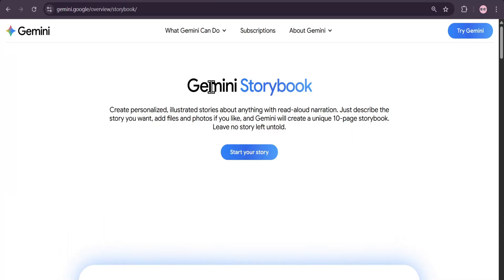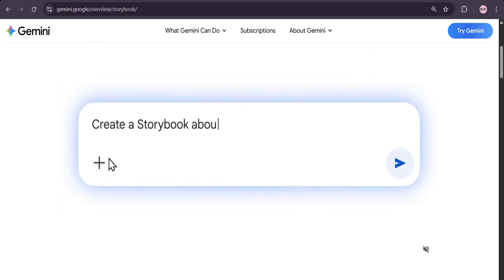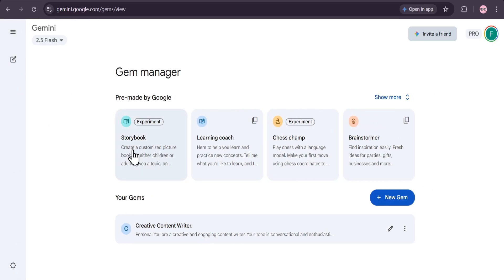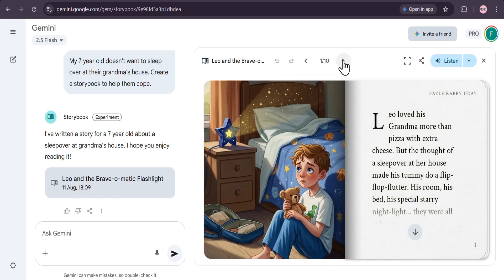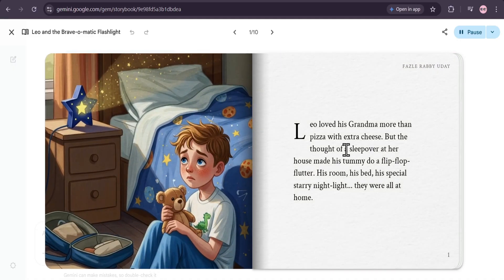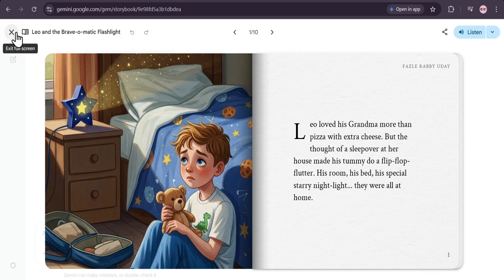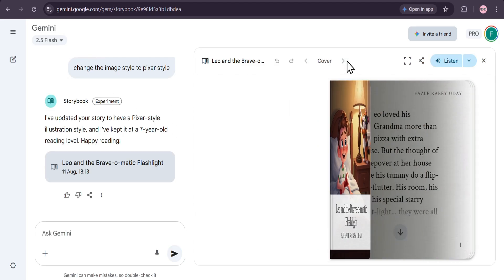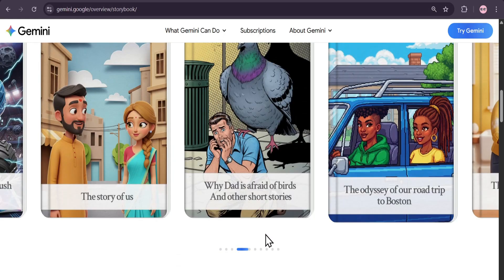Create a Storybook with Google Gemini in 1 Minute (Step-by-Step Tutorial) | Google Gemini NEW Update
How to Create AI-Powered Storybooks with Google's NEW Gemini Storybook! (Step-by-Step Tutorial)

Unleash your creativity with Google's incredible new Gemini Storybook feature! In this step-by-step tutorial, we'll show you how to use the power of AI to create personalized, beautifully illustrated, and narrated storybooks in just minutes.
Whether you want to turn a family memory into a fictional adventure, create a story to help a child with a specific challenge, or simply bring a unique idea to life, Gemini Storybook makes it easy and fun.

In this video, you'll learn how to:
Find and activate the Gemini Storybook feature.
Write effective prompts to generate your story.
Create a story from a simple idea, like the history of noodles.
Craft a story for a specific purpose, like helping a child overcome a fear.
Listen to the AI-generated narration and change the voice.
Change the illustration style of your story (e.g., to a Pixar-like style).
Share and print your finished storybook.

This amazing new Gemini update is a game-changer for parents, educators, and anyone with a story to tell. If you're interested in AI, creative writing, or looking for a fun new project, this video is for you!